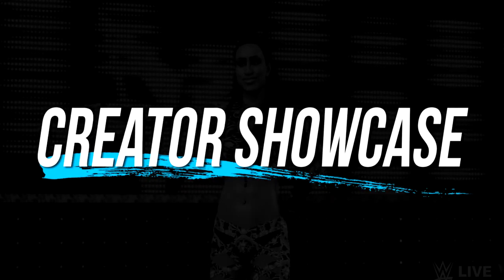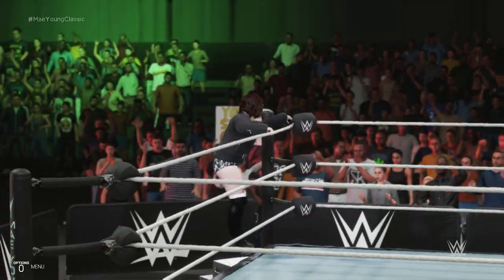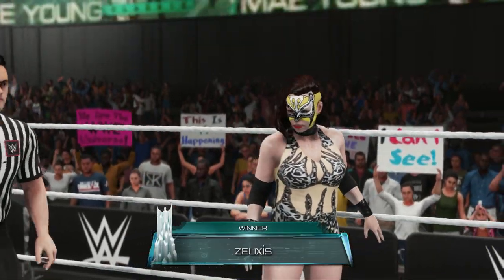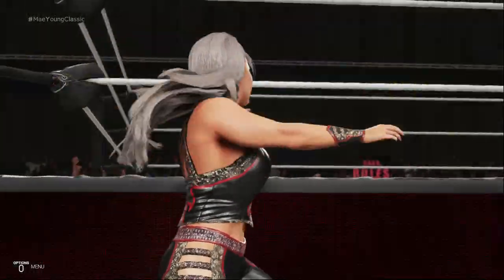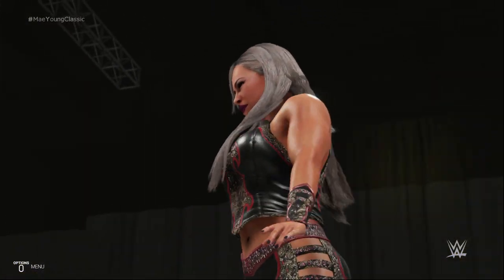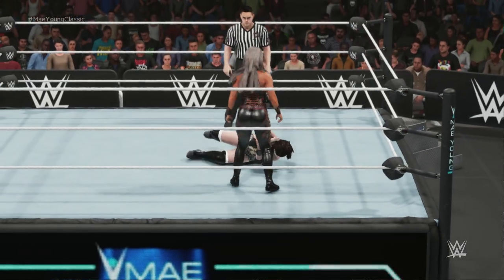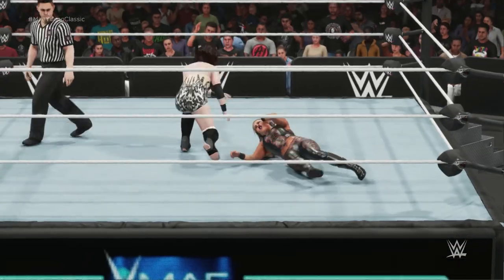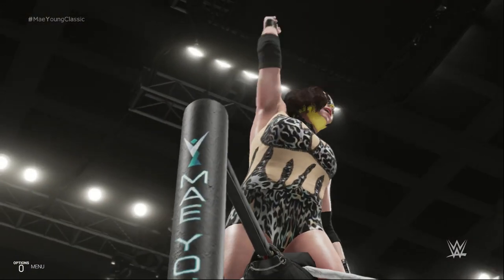WWE 2K19: Zeuxis Creation Showcase (PS4)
Zeuxis creation on PS4 by DavidKuro